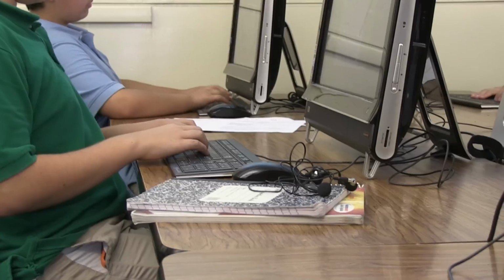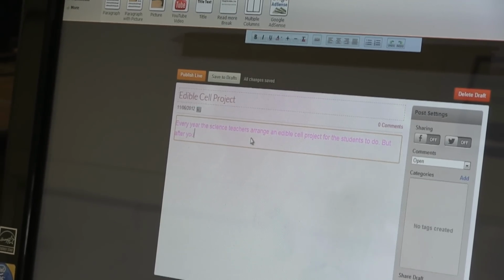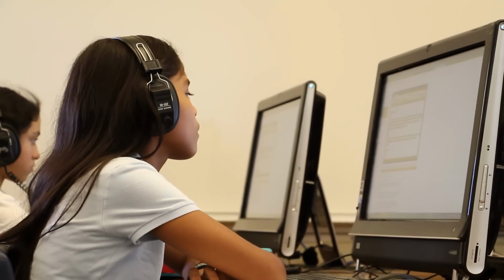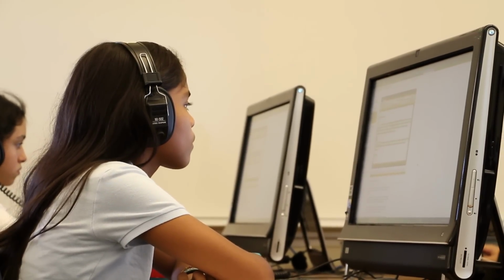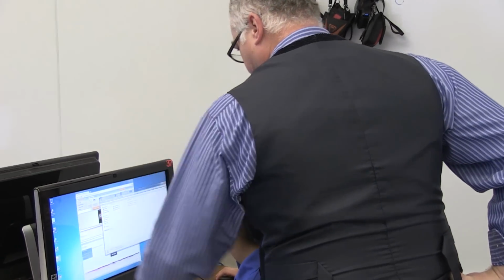Ed Tech on Tap - FCOE Spotlights - Will Kimbley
The first in a series to showcase innovative teaching in Fresno County, Instructional Technology Services spotlights Will Kimbley, computer applications teacher for Fresno Unified.